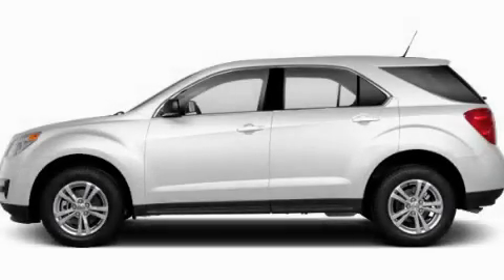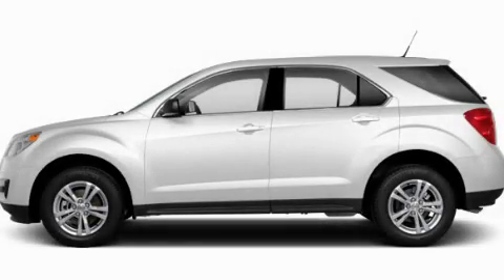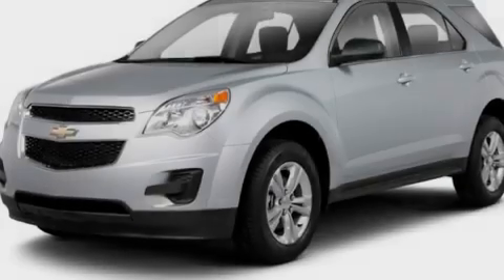2011 Chevrolet Equinox Rome GA 30161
Year : 2011
 Make : Chevrolet
 Model : Equinox
 Engine : Gas I4 ECOTEC 2.4/146.5
 Trans . : Automatic
 Exterior : Summit White

 Interior : AFK
 RIVERSIDE CHE-OLD-CAD

 http://
 100 Hwy 411 E
 Rome , GA 30161
 2011 Chevrolet Equinox Rome GA